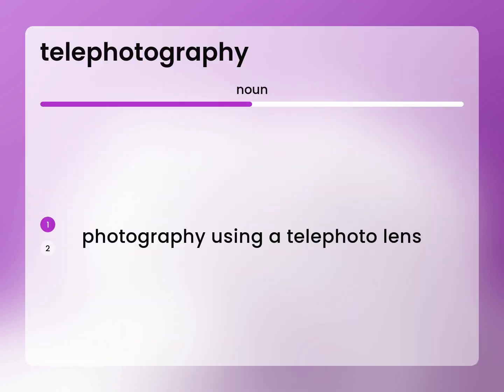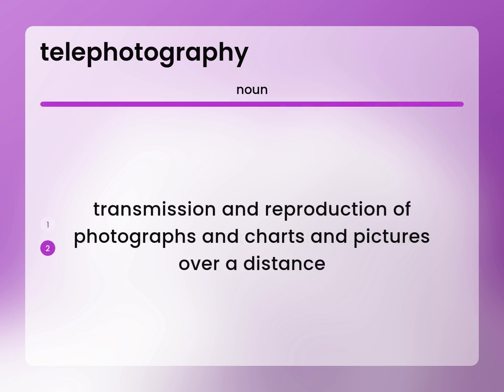Telephotography — what is TELEPHOTOGRAPHY meaning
TELEPHOTOGRAPHY meaning

Susan Miller (2023, March 7.) What does Telephotography mean?